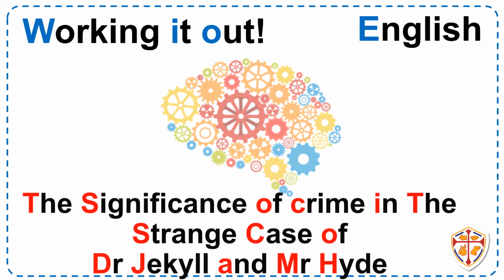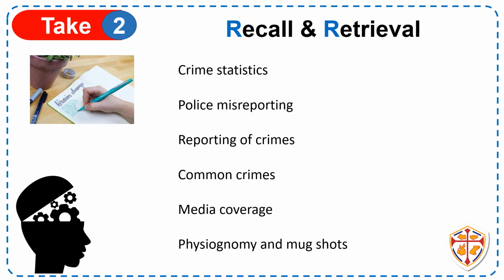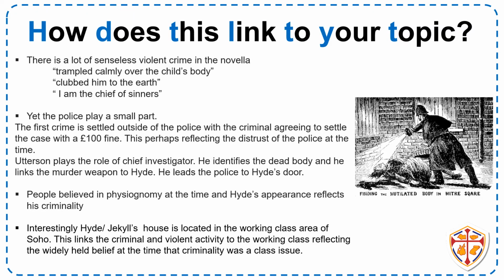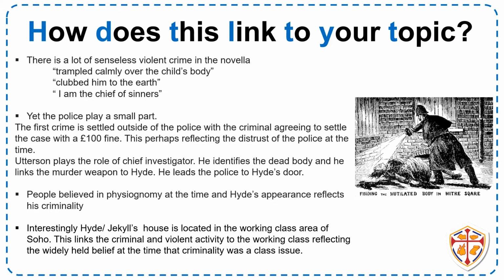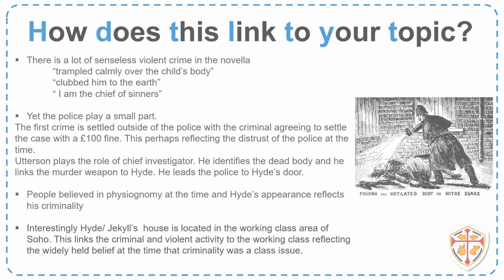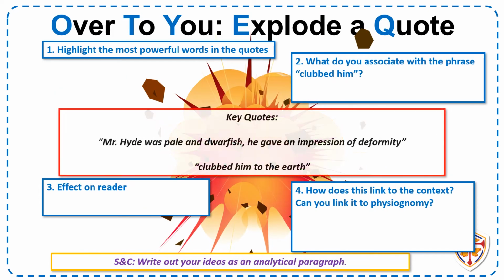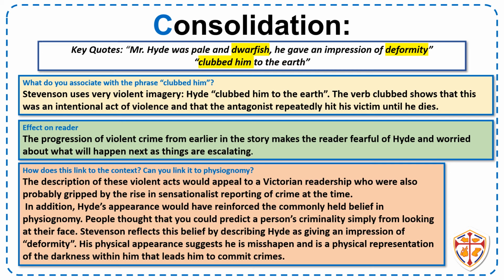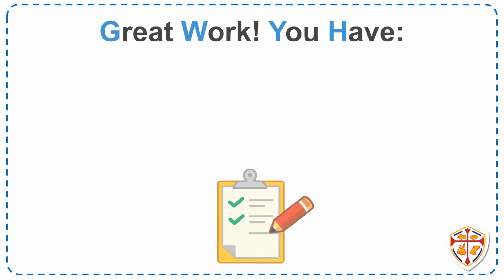ASCS English WO Crime in Victorian England in Jekyll & Hyde